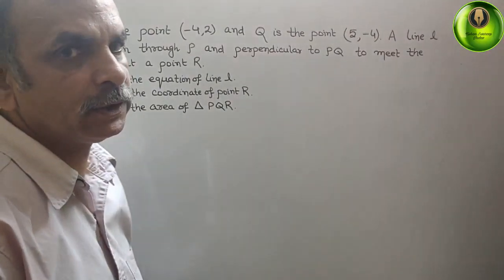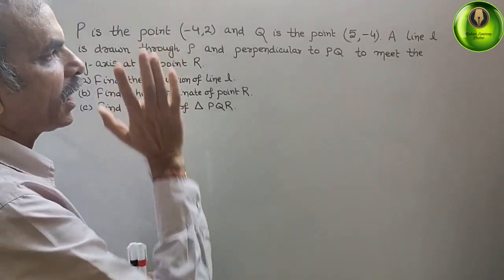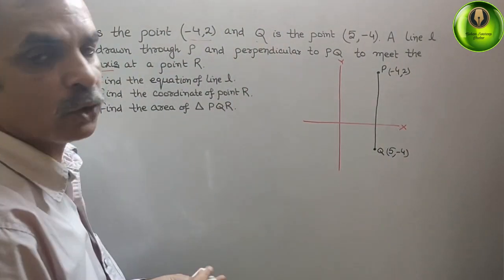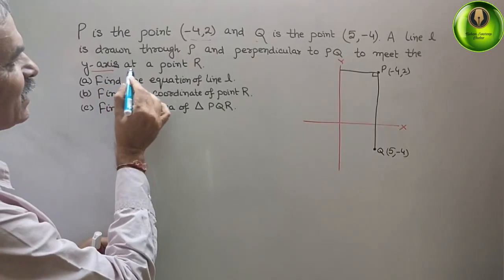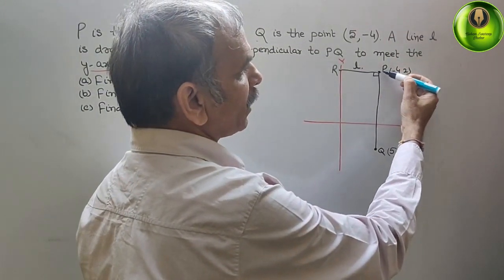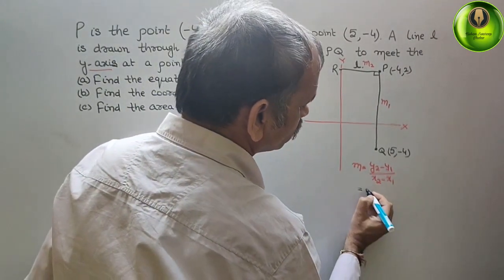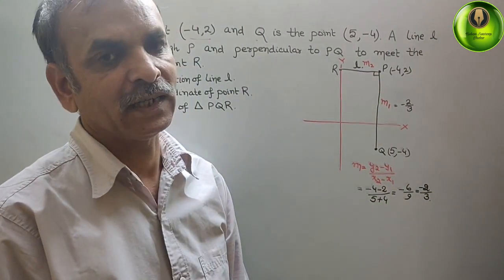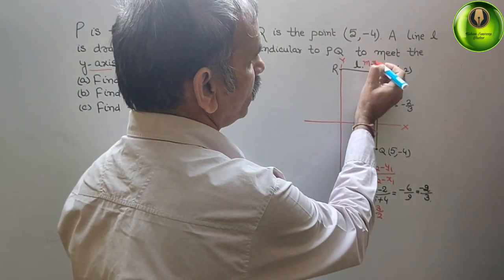P is the point ( -4 , 2) and Q is the point (5, -4). A line, l, is drawn through P and perpendicular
Coordinate Geometry Ex 3C Q 6